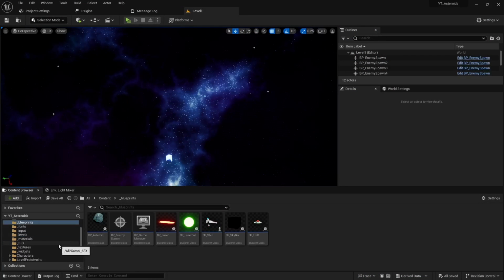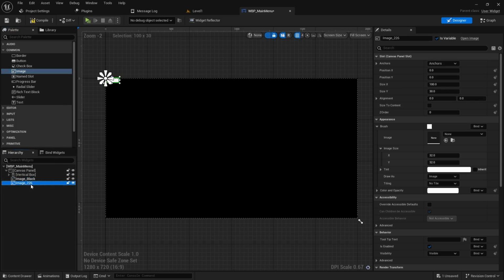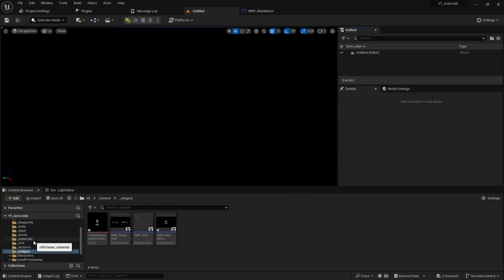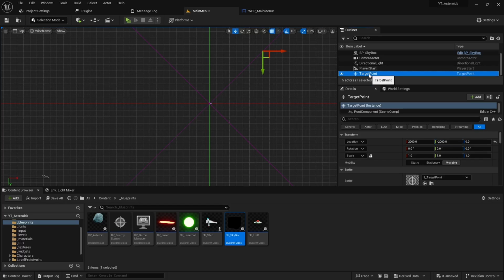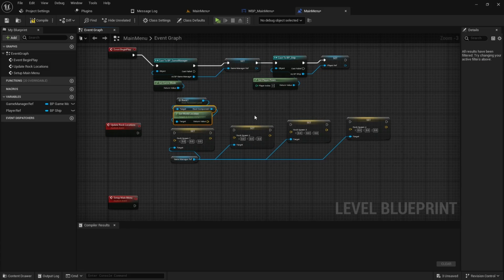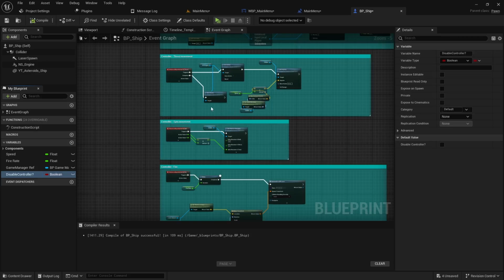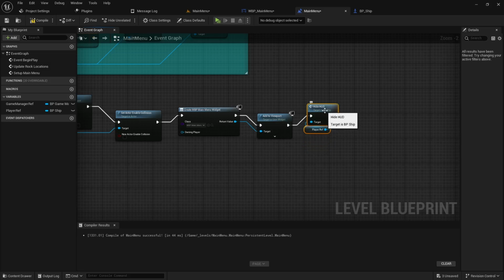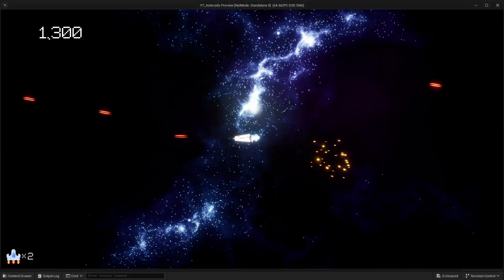Unreal Engine Asteroids - Part 15 | Title Screen